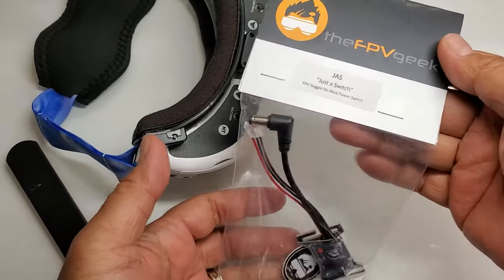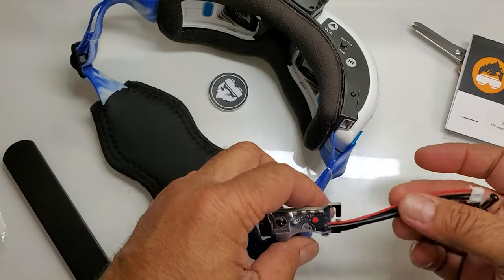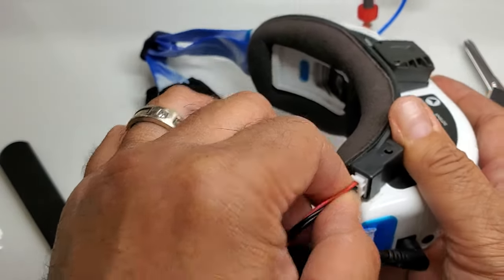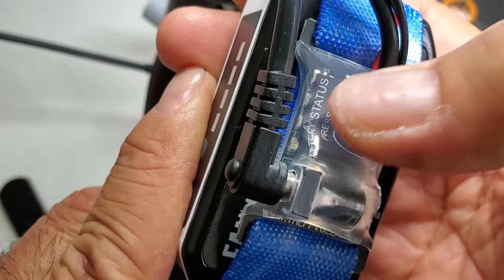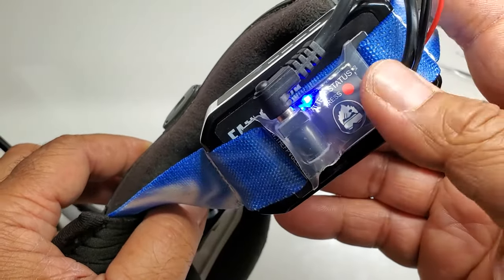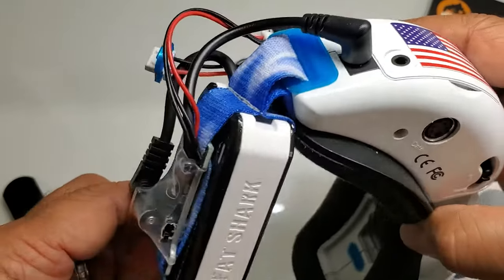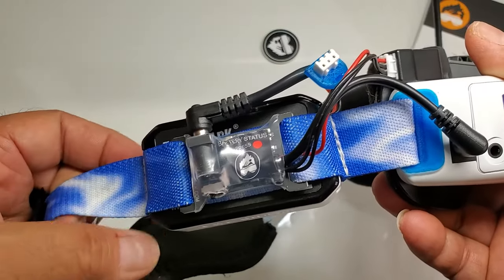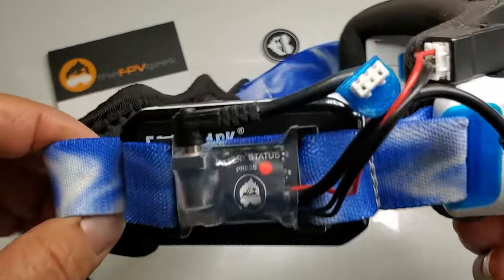Just a Switch! Fatshark Zero Modification Power Switch!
Here's a quick look at theFPVGeek JAS - Just a Switch, power switch for Fatshark or other goggles that use the same plug. Fairly priced, light weight and low profile - zero modification - plug and play power switch done right!